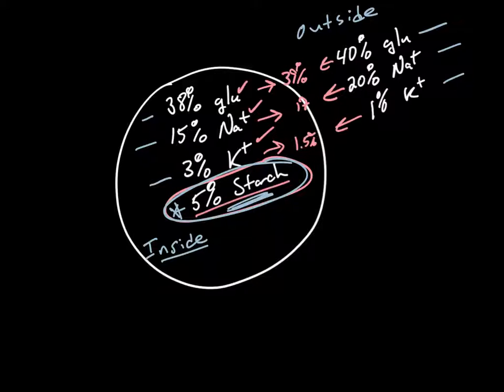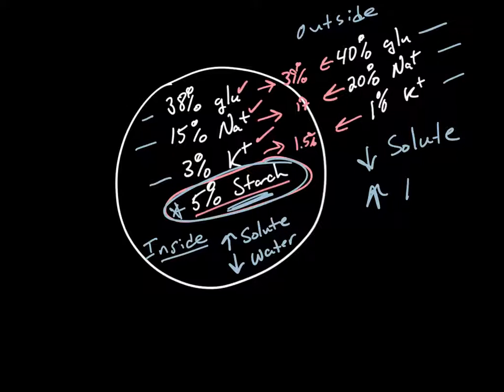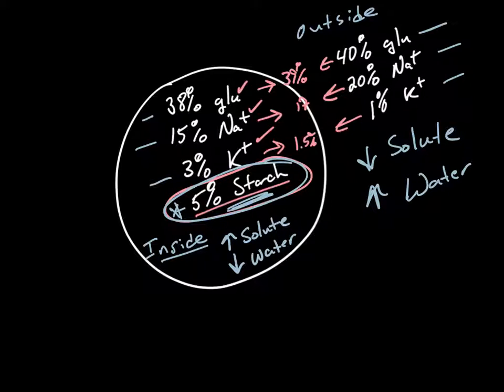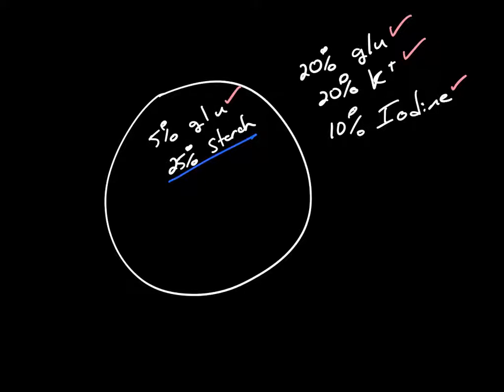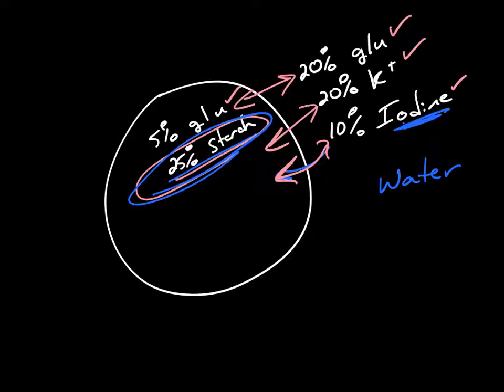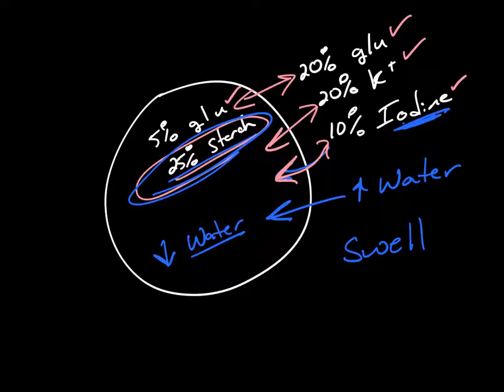second set of problems